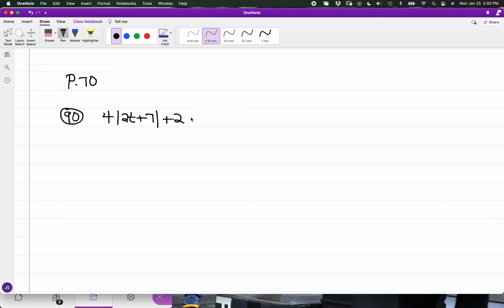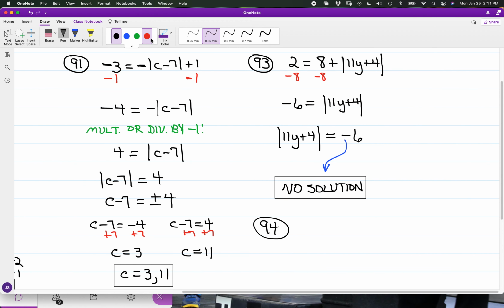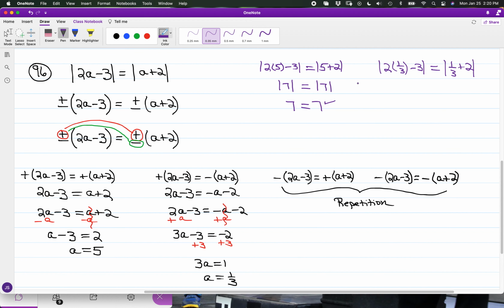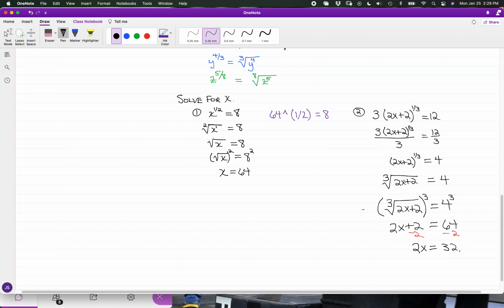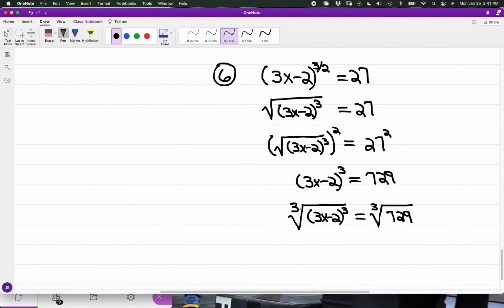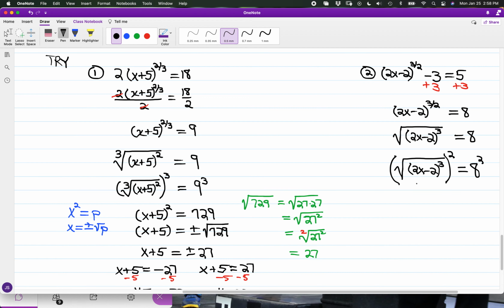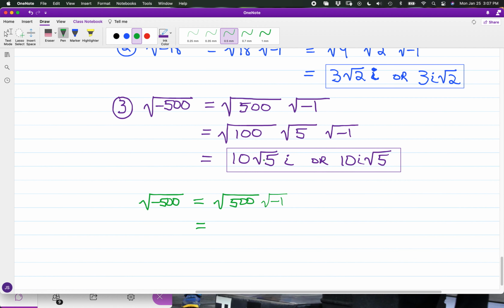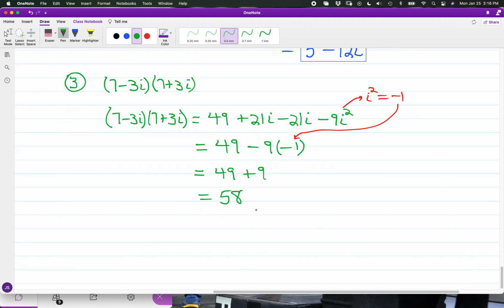MAT 171 S03 JANUARY 25 2021 NOTES